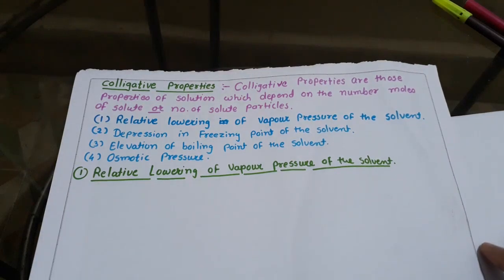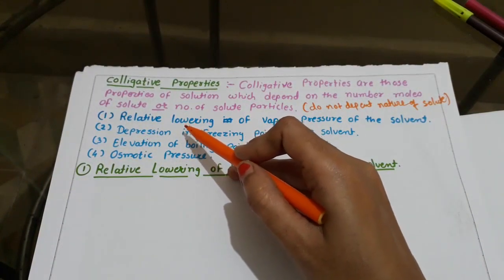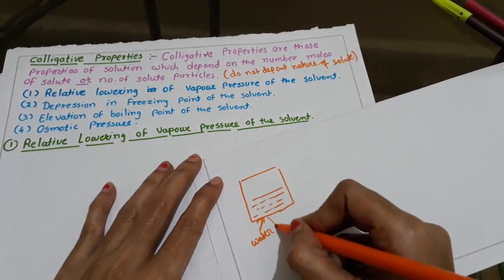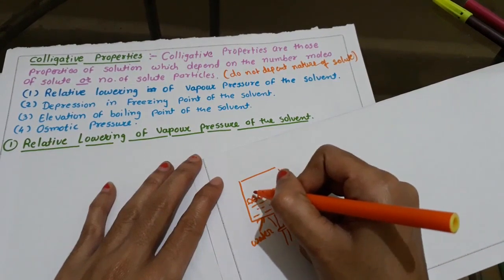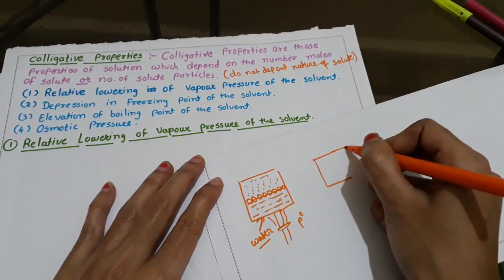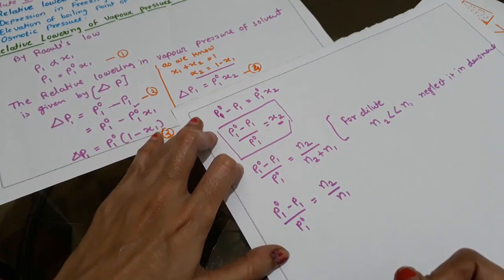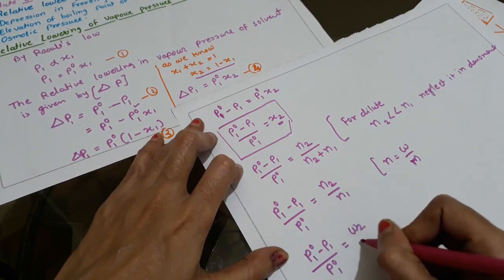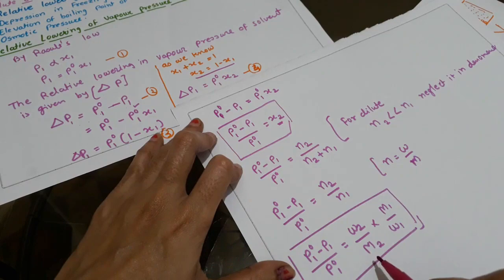Colligative properties(Relative lowering of vapour pressure)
Lets learn about Colligative properties, Relative lowering of vapour pressure chapter solutions of CBSE Clas 12 syllabus.

                                       CBSE Class XII